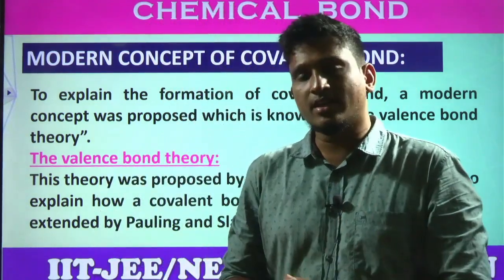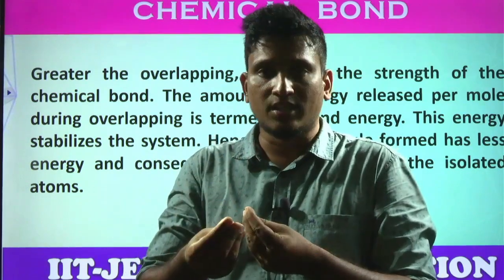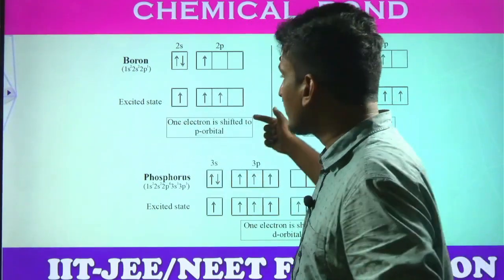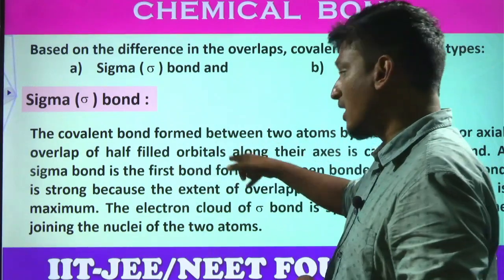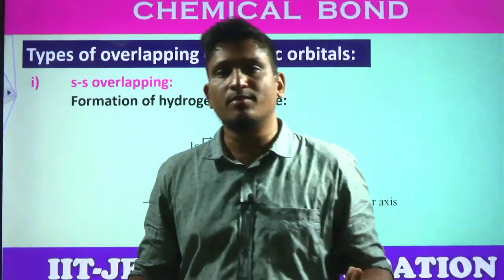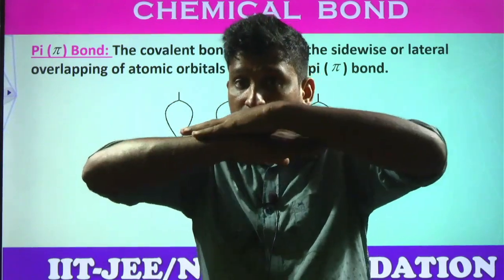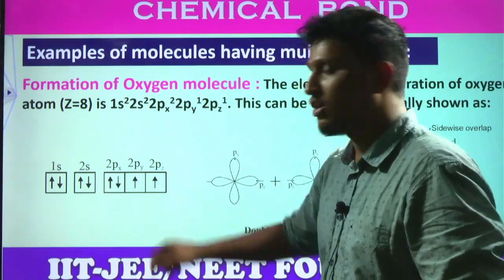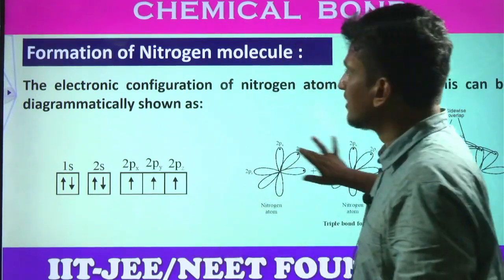9th// TOP// CHEMISTRY// CHEMICAL BONDING PART -2